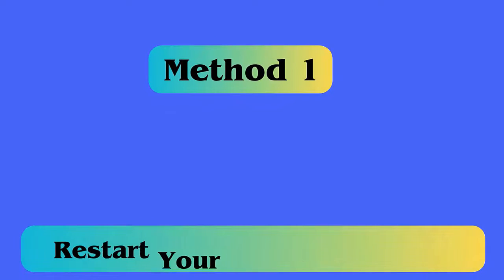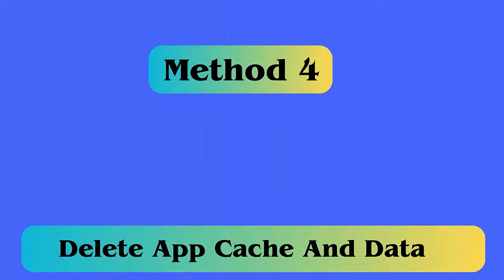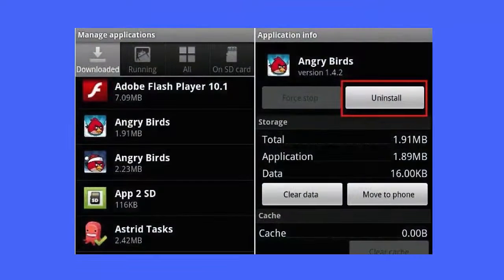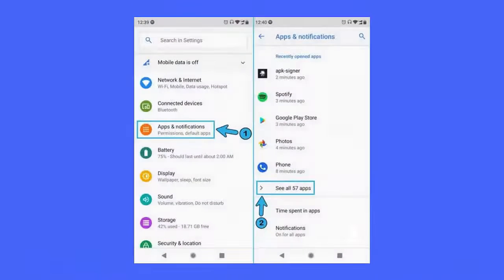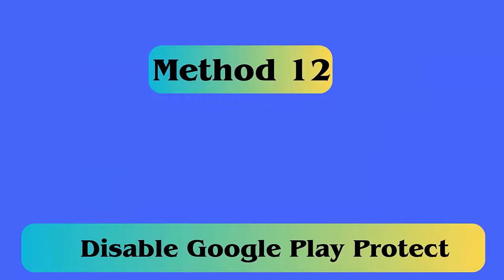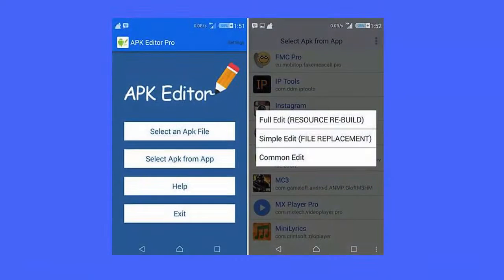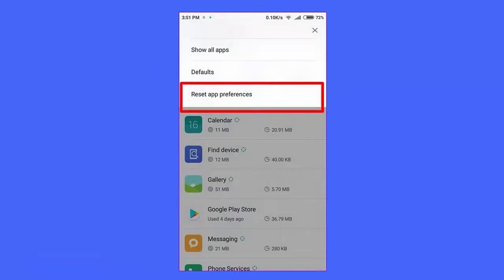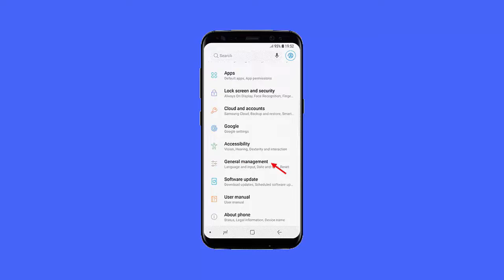[SOLVED] "App Not Installed" Error On Android or Samsung Phone | 19 Real Solutions (2023)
In this video, you will learn some of the best and most effective workarounds to fix "app not installed" error on Android or Samsung phones

Key moments:
👉0:00 Intro & details
👉0:30 Method 1: Restart Your Android Device
👉0:48 Method 2: Mount SD Card
👉1:07 Method 3: Check Storage Location
👉1:25 Method 4: Delete App Cache And Data
👉1:44 Method 5: Download Apps Only From Google Play Store
👉2:02 Method 6: Remove Unused Apps Or Files
👉2:20 Method 7: Avoid installing Apps from SD-cards
👉2:39 Method 8: Older Version Or Not Compatible APK
👉2:59 Method 9: Incorrect App Permission
👉3:22 Method 10: Corrupted APK Package Installer
👉3:42 Method 11: Check & Sign The App
👉4:04 Method 12: Disable Google Play Protect
👉4:20 Method 13: Unknown Third-Party Application
👉4:42 Method 14: Do Changes In App Codes
👉5:08 Method 15: Format Your SD Card
👉5:28 Method 16: Reset App Preferences
👉5:48 Method 17: Go For Root Explorer
👉6:15 Method 18: Factory Reset Your Device
👉6:49 Method 19: Use a Professional Repair Tool

Social Media-

How to Fix 'App Not Installed' Error on Android? (2023)